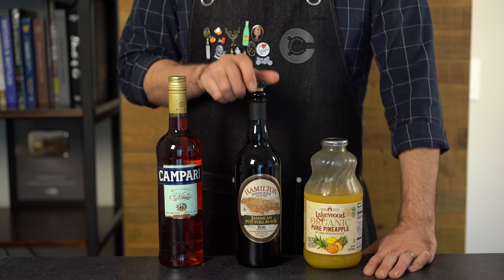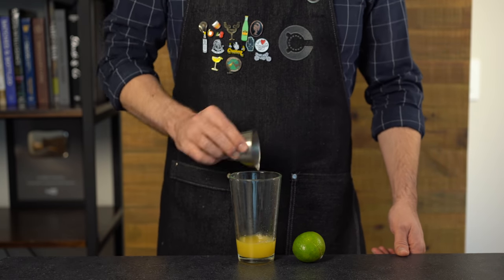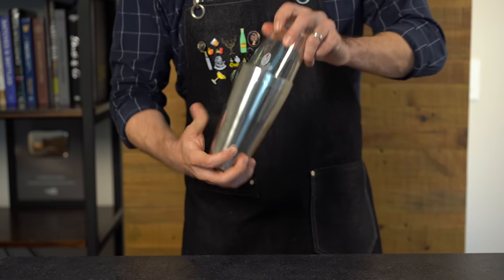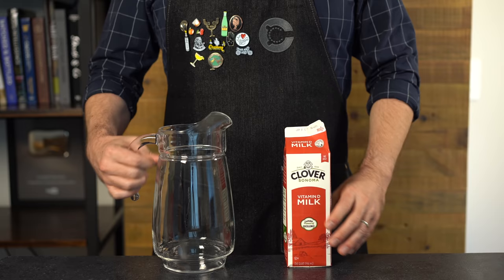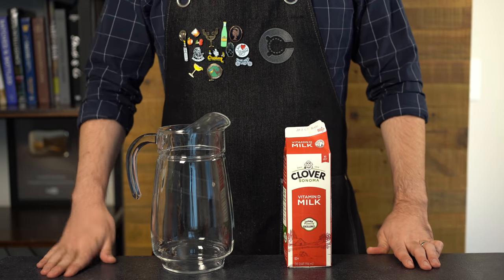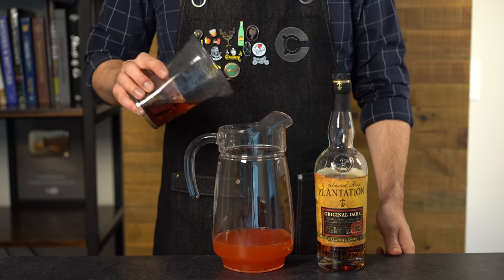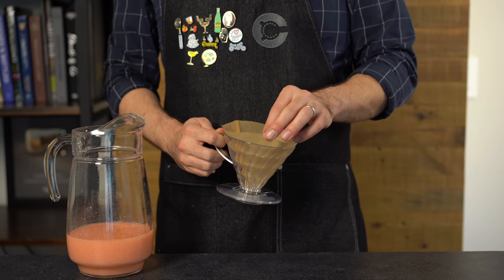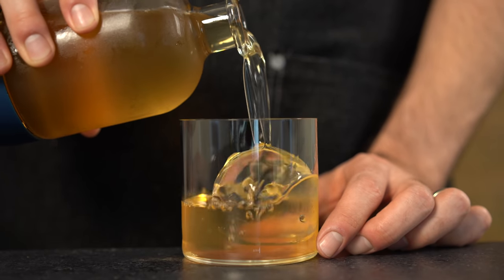Jungle Bird - Classic vs Chemist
The jungle bird is my current favorite cocktail. It's sweet, funky, a little bitter, and perfect for summer. Here I make the classic version and compare it to a "chemist" variation, in this case a clarified milk punch. Do I stick with the classic or did I just create my new favorite cocktail?